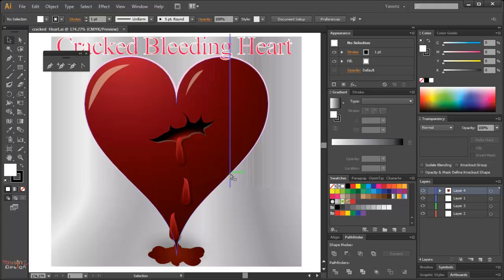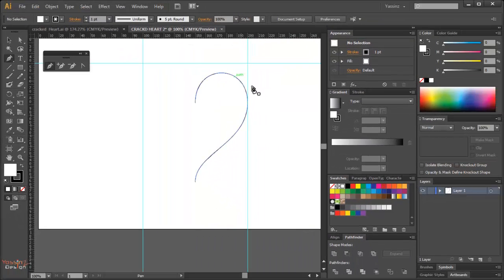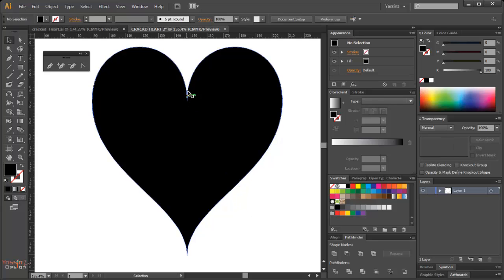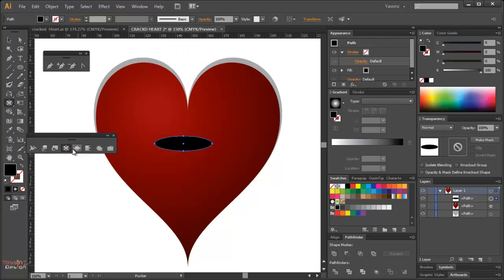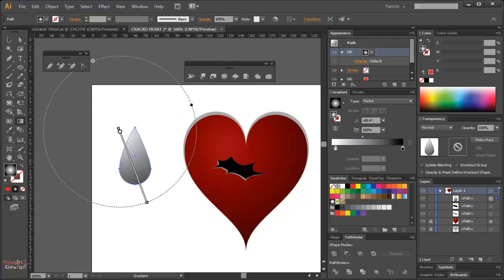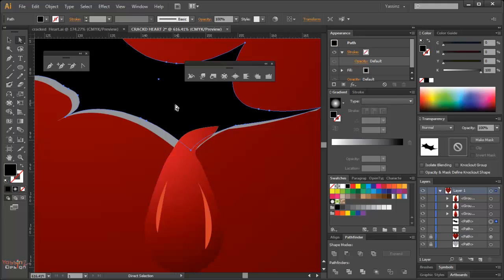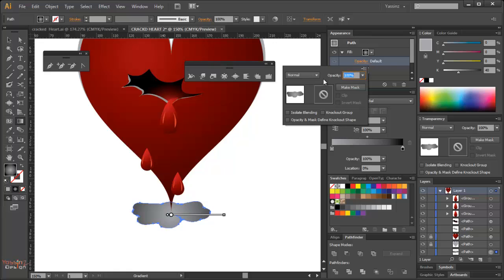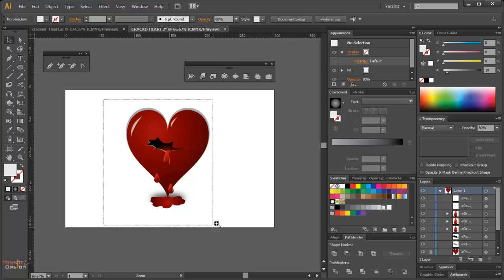illustrator tutorial: create a cracked bleeding heart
Creating vector objects is just fun just like Ps you can use gradiants, blending modes to make the shadows and highlights. This tutorial shows how to create a cracked with the pucker and the bloat tools and also to create a heart from scratch using onle the pen tool and guides;